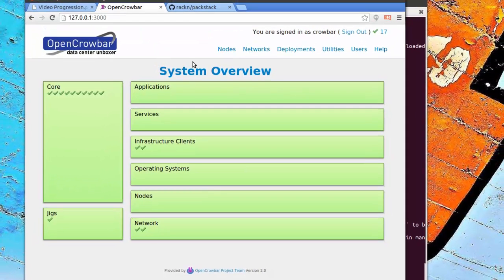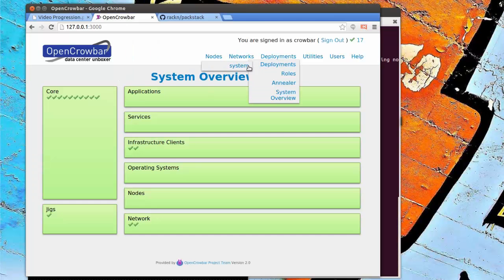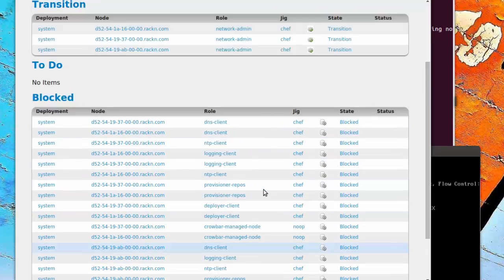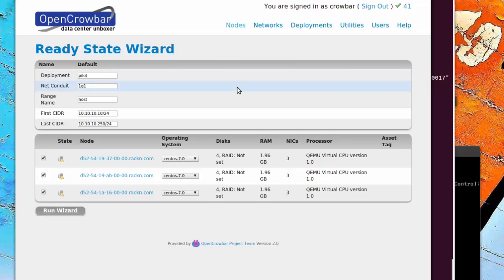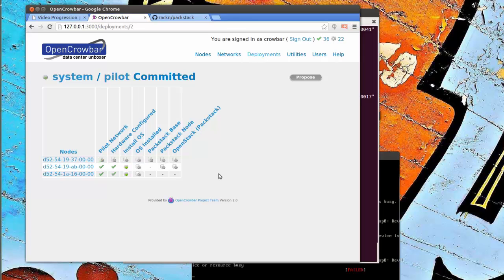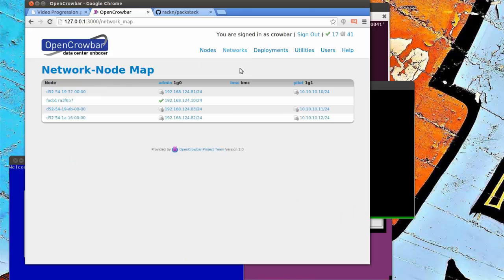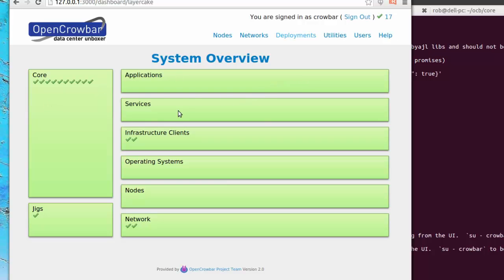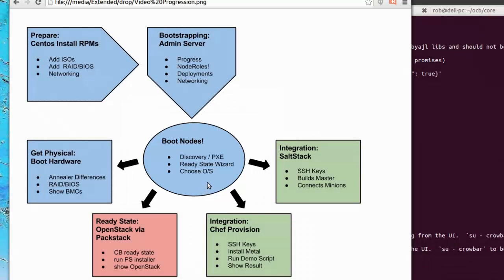Crowbar v2.1 Install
Video 2 in series
Install Crowbar and review UI options